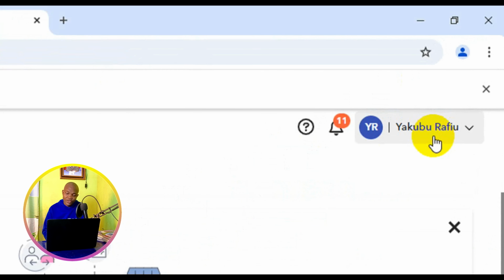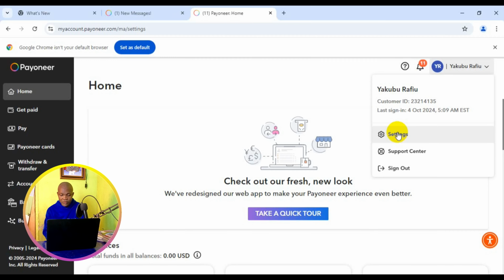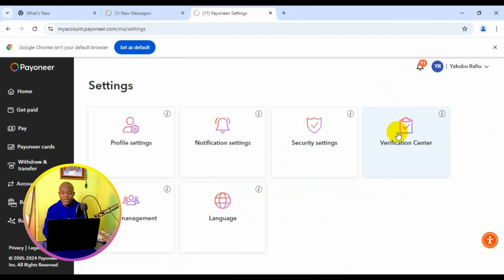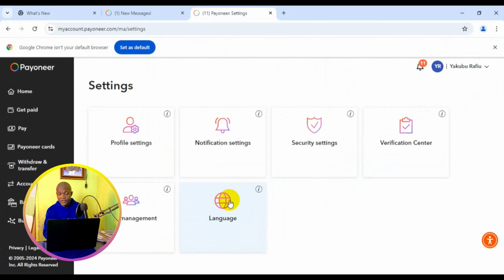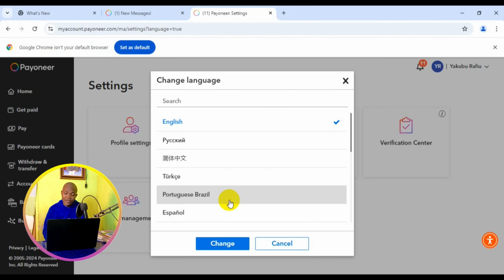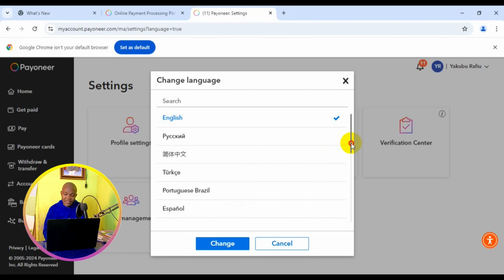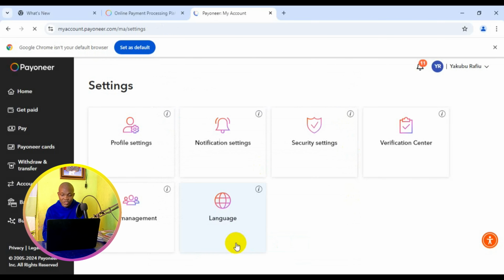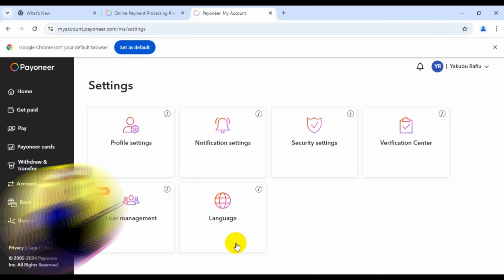How to Change Display Language on Payoneer Account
Welcome to our step-by-step tutorial on how to change the display language on your Payoneer account! 🌐

In this video, we'll guide you through the simple process of updating your Payoneer account's display language to your preferred language. Whether you're looking to switch to English, Spanish, French, or any other supported language, we've got you covered.

What You'll Learn:
1. Accessing Account Settings: Navigate to your Payoneer account settings with ease.
2. Selecting Language Preferences: Find and select the language option that suits you best.
3. Saving Changes: Ensure your new language settings are saved and applied.

Why Change Your Display Language?
- Enhanced User Experience: Enjoy a more personalized and comfortable interface.
- Better Understanding: Navigate your account with ease in your native language.
- Increased Efficiency: Manage your finances more effectively with clear instructions.

Additional Tips:
- Make sure to refresh your browser to see the changes.
- If you encounter any issues, check Payoneer's support page for further assistance.